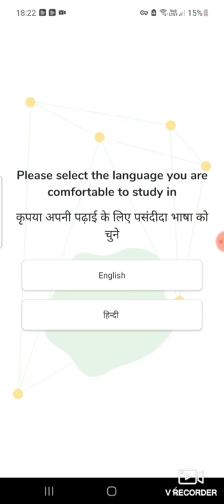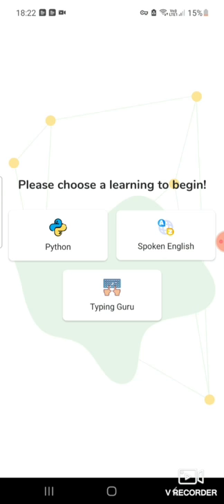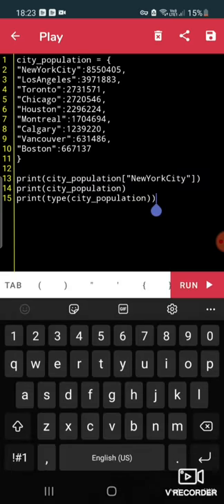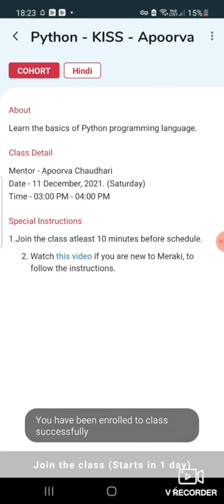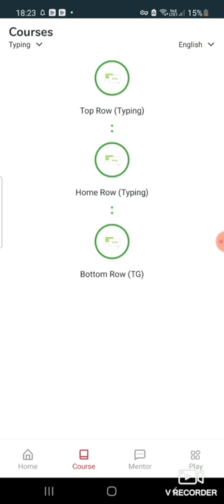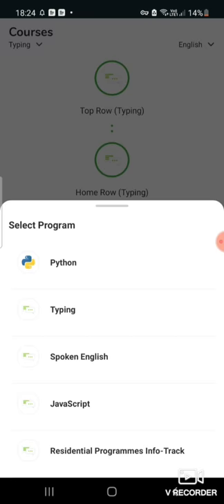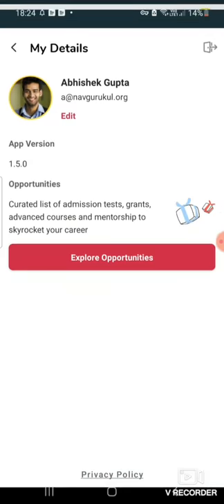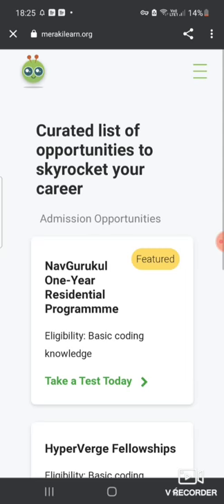Meraki App 1.5.0 Demo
Demo of meraki application.